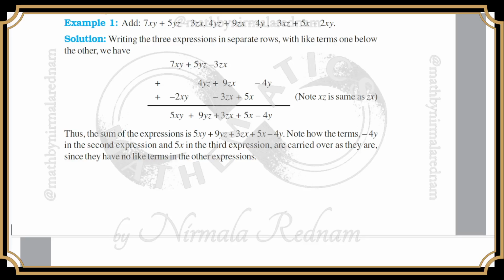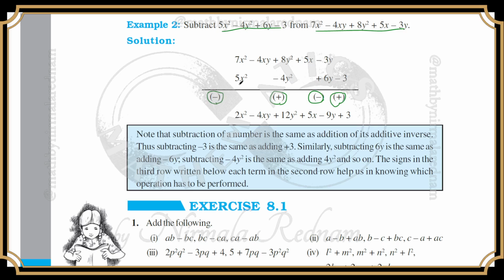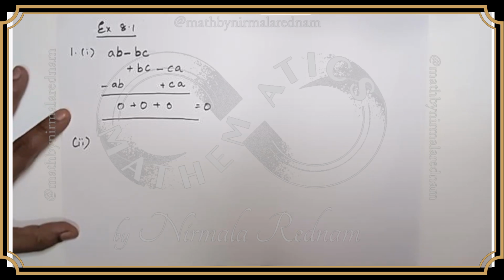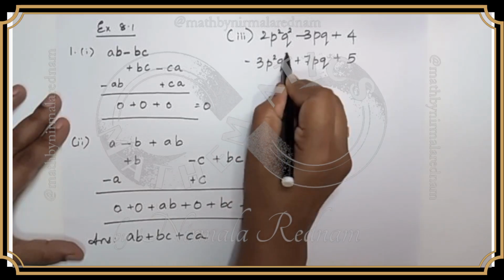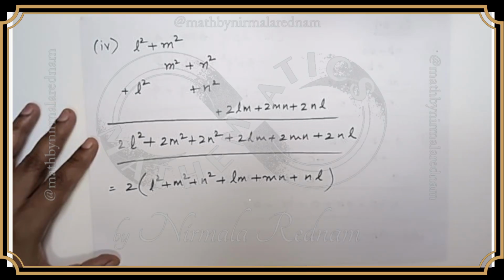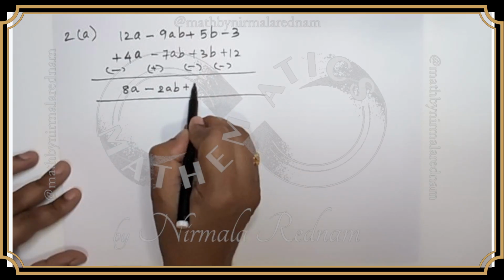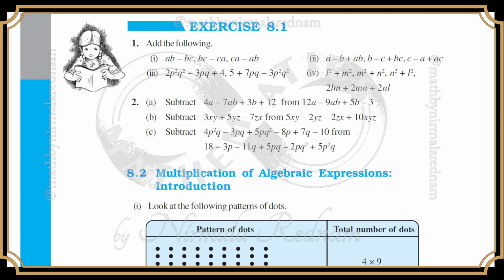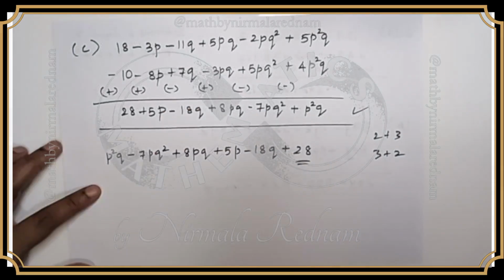8.8.2 Exercise 8.1 | Algebraic Expressions and Identities | CBSE | NCERT | Class 8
In this video, I have explained the sums from Exercise 8.1 which deals with addition and subtraction of two or more algebraic expressions.